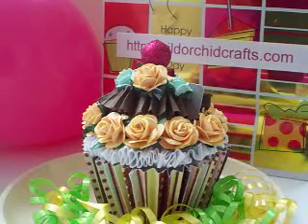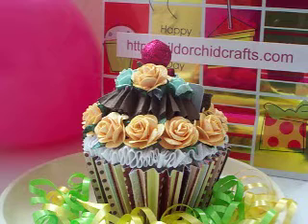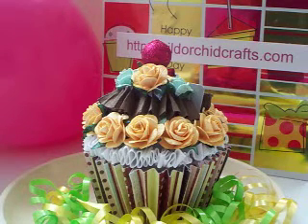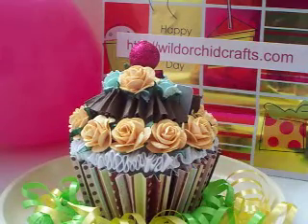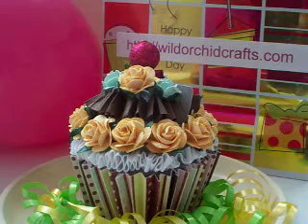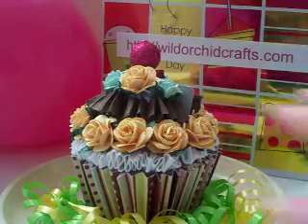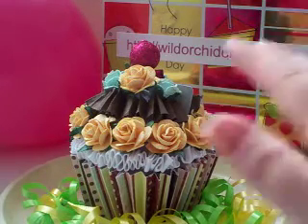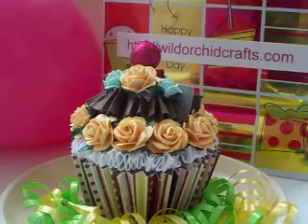WOC - Designer Call - Cupcake Gift Card Holder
This is my submission for the design team call I have purchased from this company in the past and been very pleased with product, price and customer service.  I'd be extremely honored and pleased to be given the chance to represent this wonderful company as a design team member.

Items used in this project are:
My Minds Eye pattern paper
chipboard
styrofoam ball
cardstock
grosgrain ribbon
DMC floss
bead
glitter
acrylic paint
bull nose binder clip
mint green mulberry paper open roses 25mm WOC Item Number - FM-00166
old gold mulberry paper open roses 25mm WOC Item Number - FM-00161

If you have not checked out Wild Orchid Crafts site, by all means please check them out